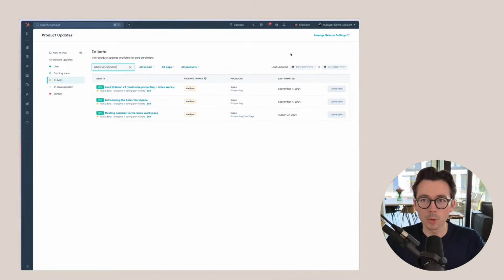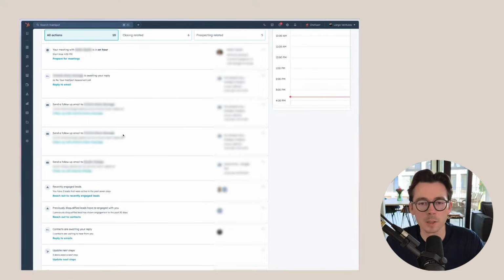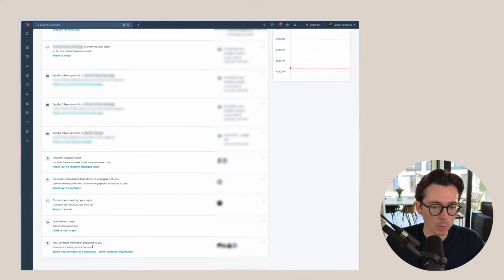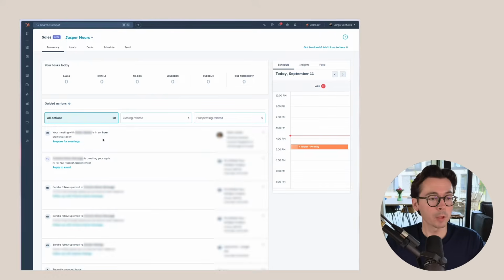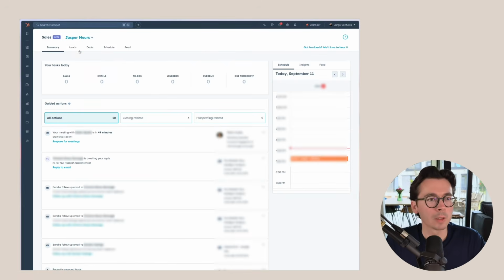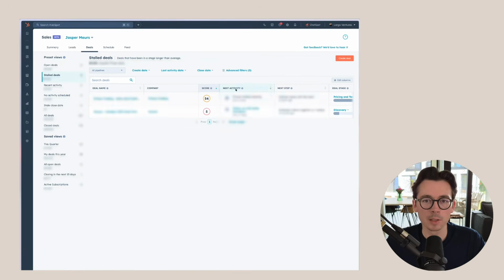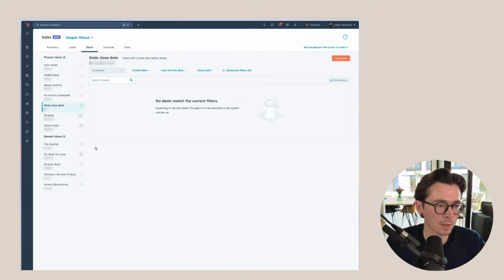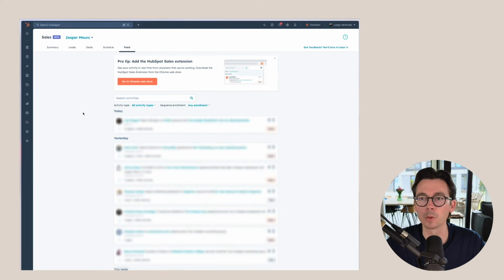HubSpot Sales Workspace Tutorial 2025: Deals, Tasks & Follow-Ups | HubSpot Excellence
HubSpot Sales Workspace is one of the most useful HubSpot updates for improving rep productivity, pipeline visibility, and daily sales execution, and in this tutorial I walk you through exactly how to use it.

This video is optimized for sales teams, HubSpot users, consultants, SaaS founders, and RevOps-minded marketers who want a clearer system for managing leads, deals, meetings, and follow-ups in one place. Instead of jumping between different tools, the HubSpot Sales Workspace brings your most important sales actions into a centralized workflow, which is why this feature has strong search intent for users looking for a better HubSpot sales dashboard or a more efficient prospecting workspace.

In this walkthrough, I show you how the workspace helps you manage guided actions, follow-up opportunities, meeting prep, deal visibility, next steps, and activity tracking. We also look at how this setup can improve sales consistency, reduce friction for SDRs and account executives, and make it easier to prioritize the right leads and deals at the right time.

If you are searching for a HubSpot Sales Workspace tutorial, HubSpot Sales Workspace beta overview, HubSpot sales dashboard guide, or a practical look at the HubSpot prospecting workspace and sales workflow, this video is designed to match that search intent with a clear, real-world walkthrough.

You’ll see how I think about this feature from a sales process perspective, including how it can support better follow-up execution, better deal movement, and stronger CRM discipline across the team. That makes this video useful not just for beginners, but also for anyone looking to get more value out of HubSpot Sales Hub.